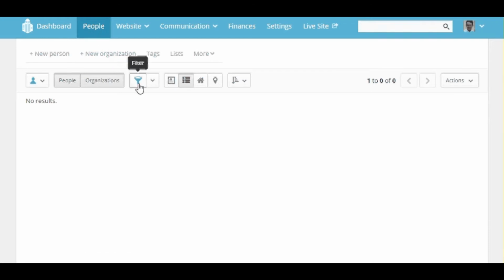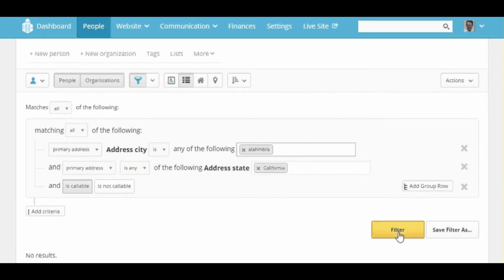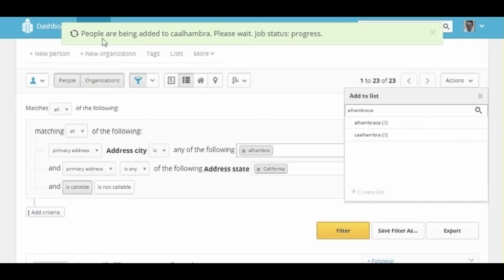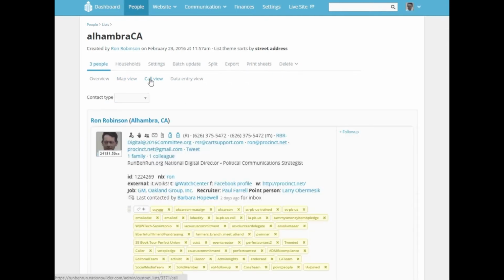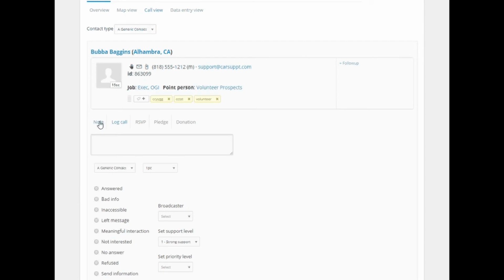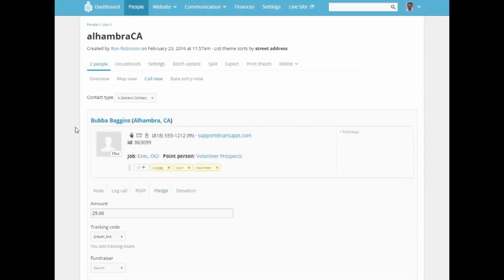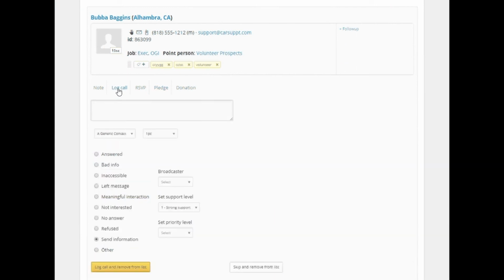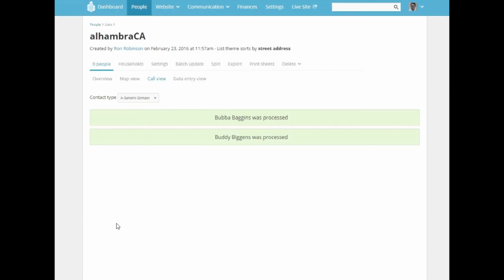Native Phone Banking in NationBuilder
If you need the most detailed information available on each person you call (and productivity figures on those doing the calling) then you need to use the phone banking feature built-in to NationBuilder as it will help you characterize and keep records on each person you talk to most accurately.

This is not a suitable approach when you need to poll large audiences on a general sentiment for/against your candidate, but if you are talking to potential donors or volunteers (thus, a smaller audience), it's the only way to go because of the detail you can commit into your database on each  person you talk to, and productivity on your volunteers doing the work.